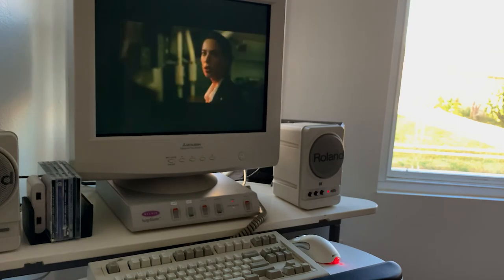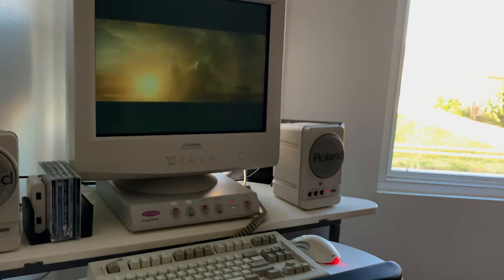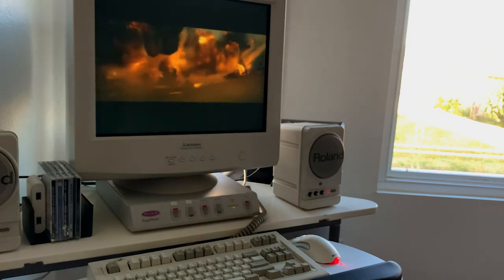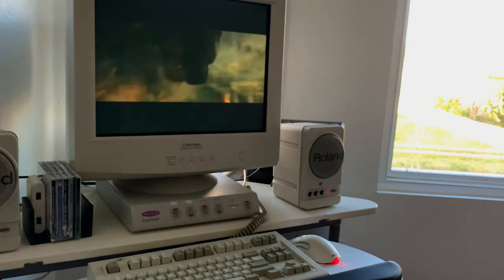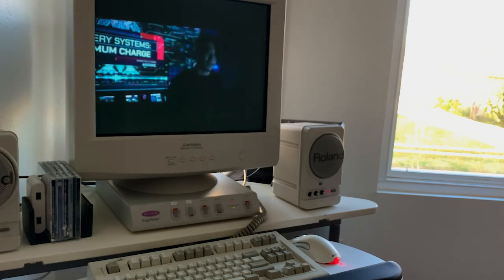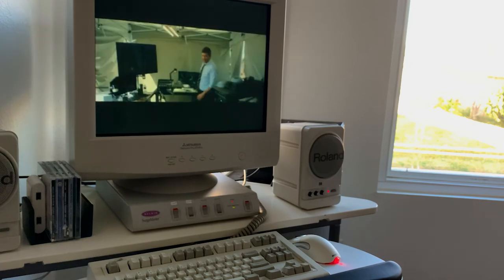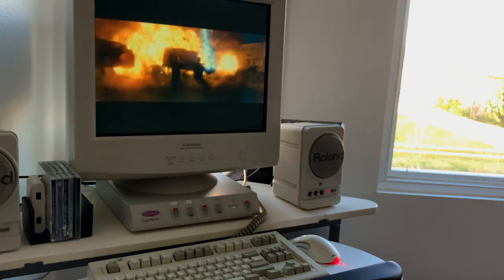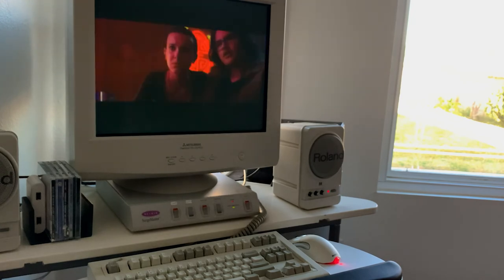GODZILLA Vs Kong (2021) Trailer on CRT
GODZILLA Vs Kong Trailer on CRT Diamondtron Mitsubishi Diamond Pro 2040u